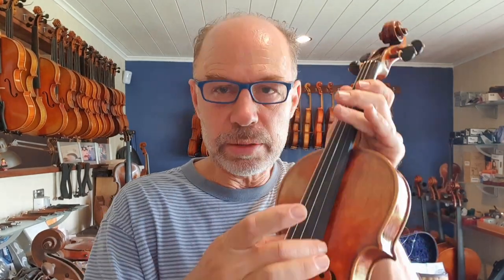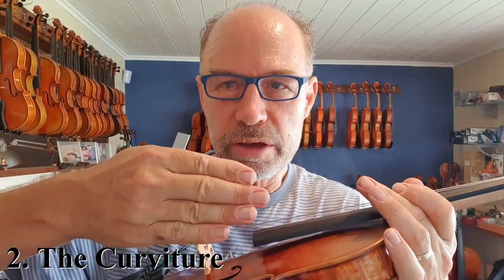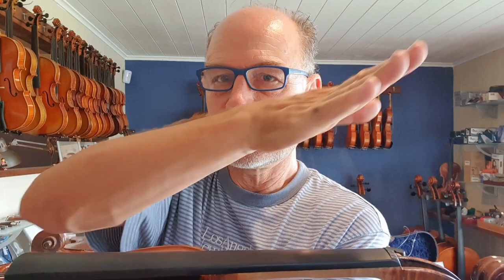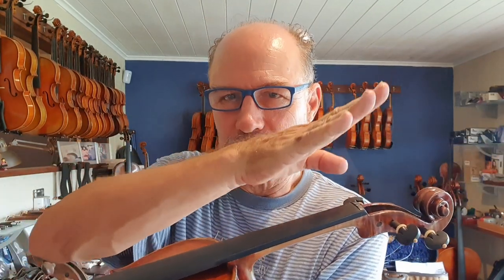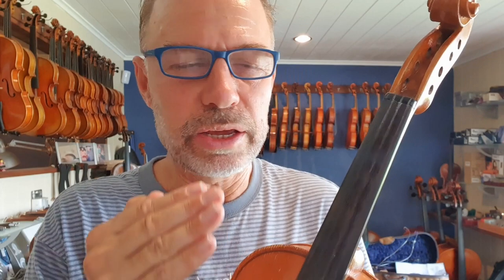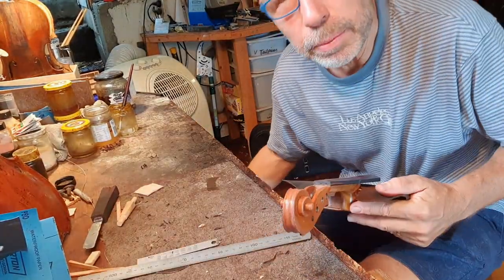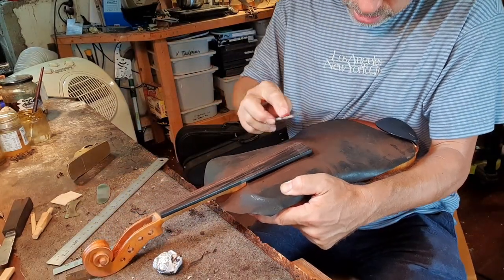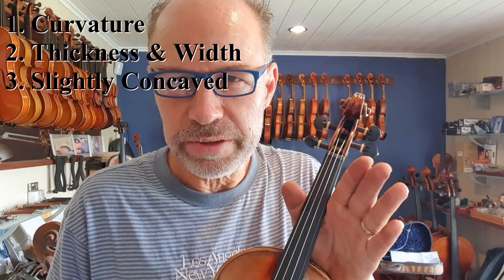How The Violin Fingerboard Works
Master Violin Maker Olaf Grawert explains the fingerboard and the 3 things that have to be right if you want the fingerboard to work at its best for you.

Insider secrets and stories from the Master Violinmaker and restorer